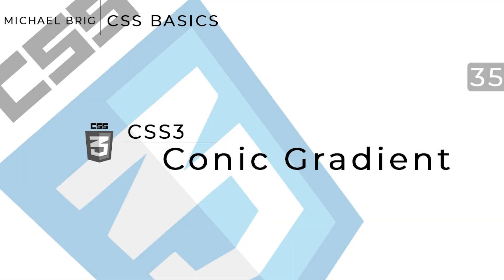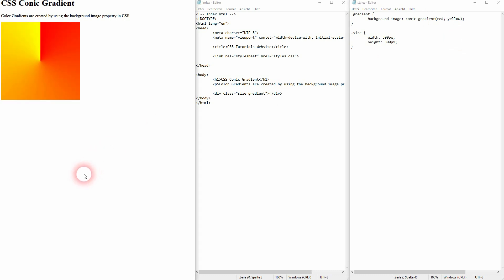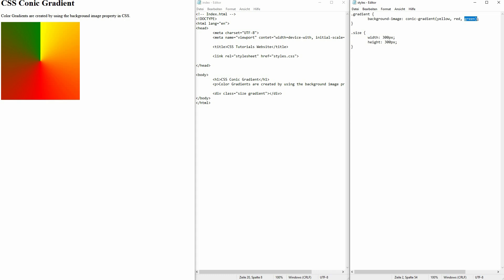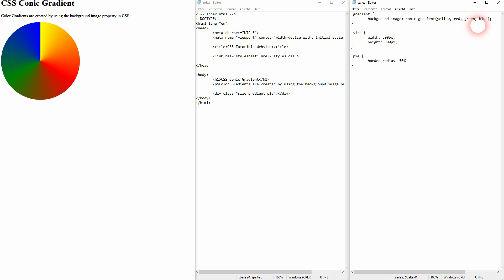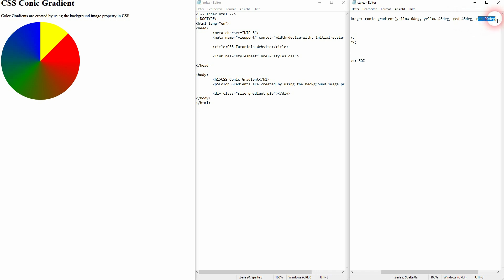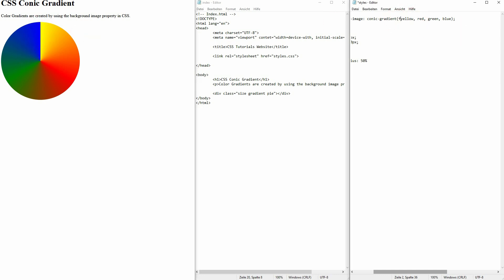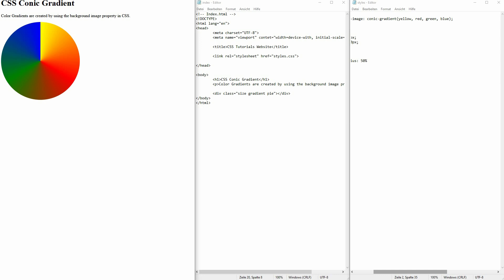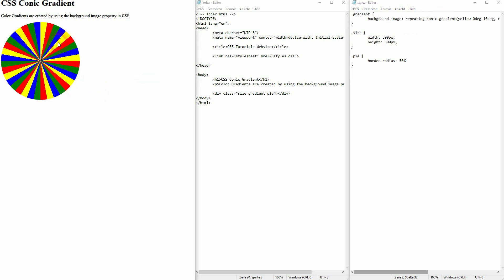CSS Basics - Conic Gradient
In this tutorial I'll show you how to create a conic gradient in CSS.